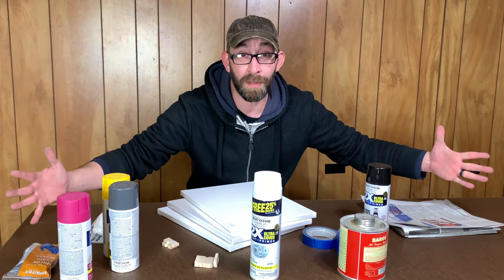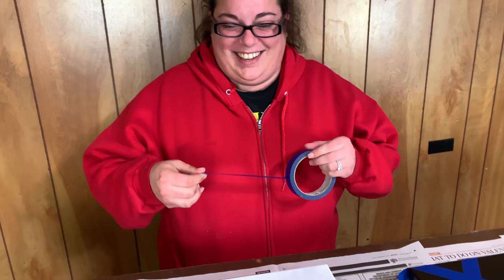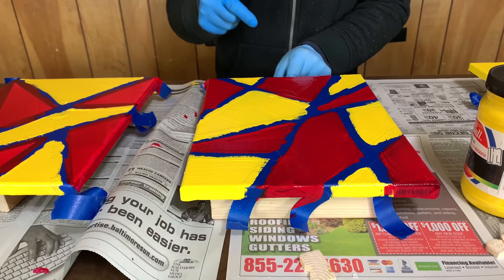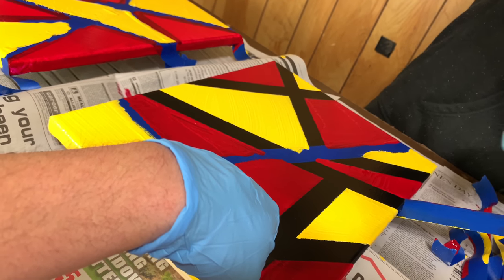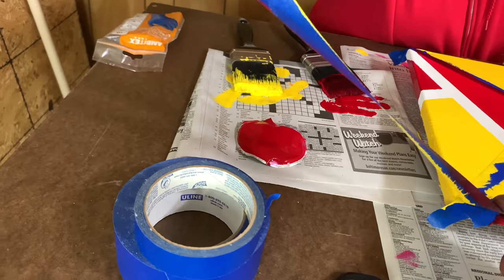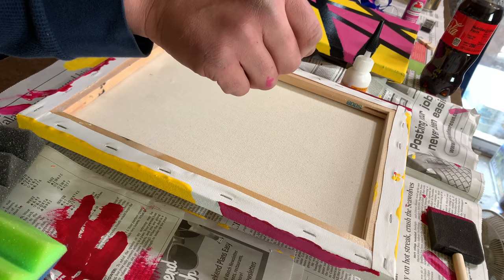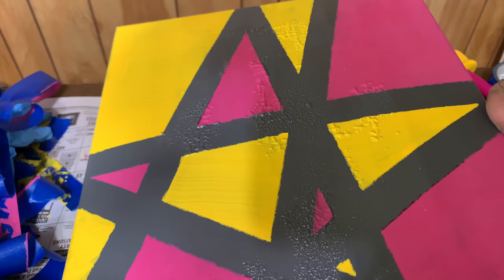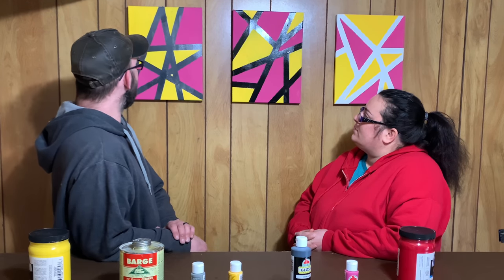How to make Abstract Art Acoustic Panels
This week Cory and Jess show you how to make abstract art acoustic panels